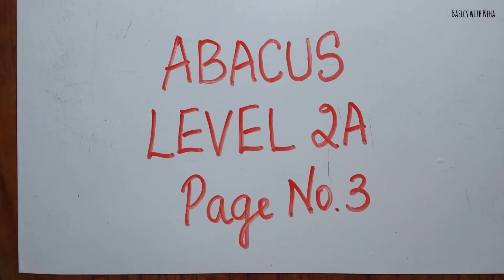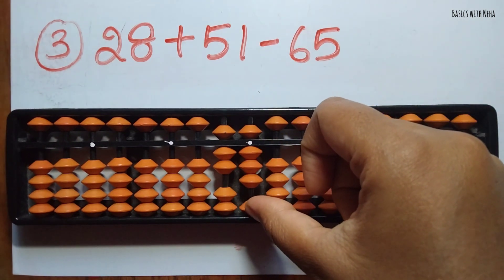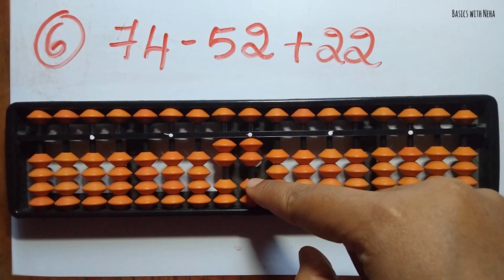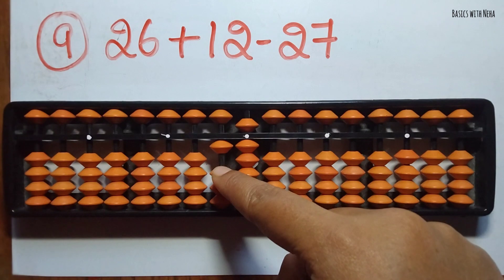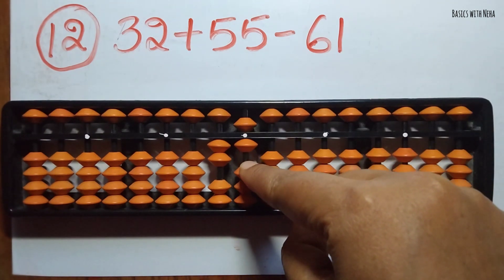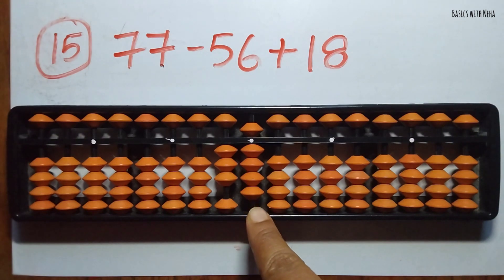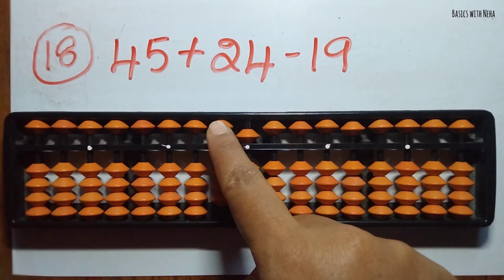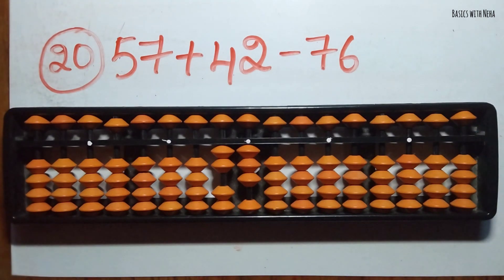Abacus Level 2A, Page No 3